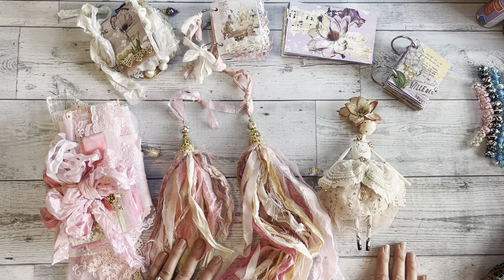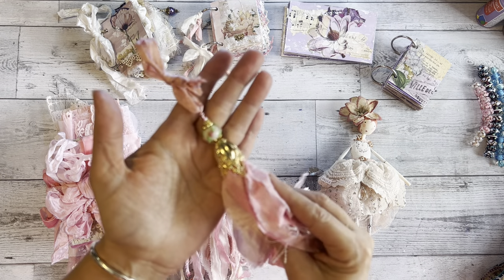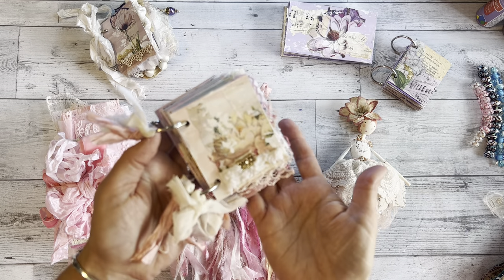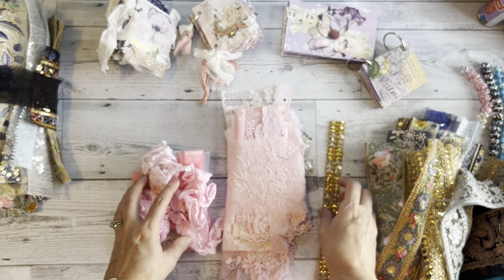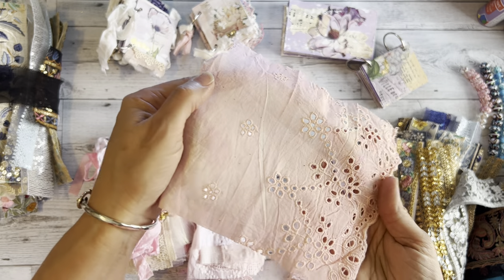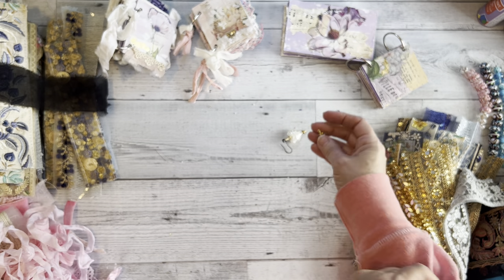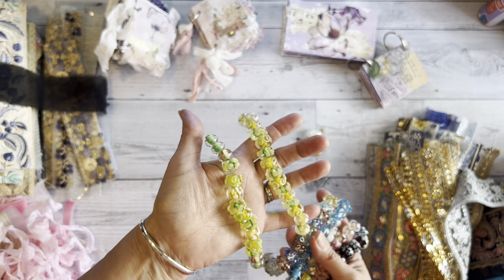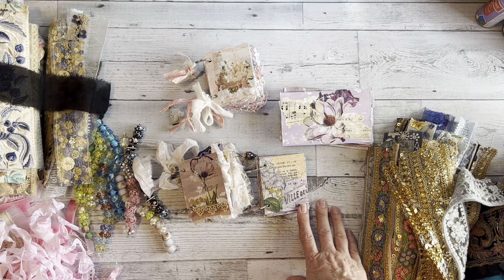Sharing The Sweet Pea Technique with Sheila on her Visit to NC & Beautiful Gifts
Treasures from Sheila and what we were up to during her visit to NC!